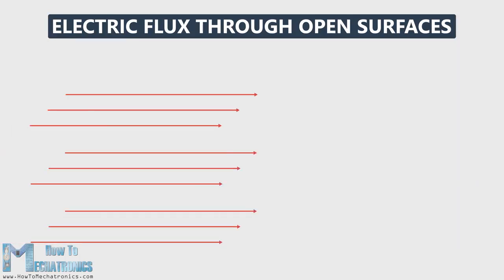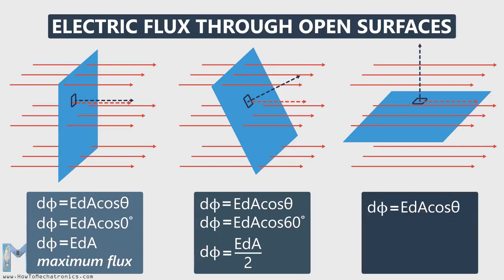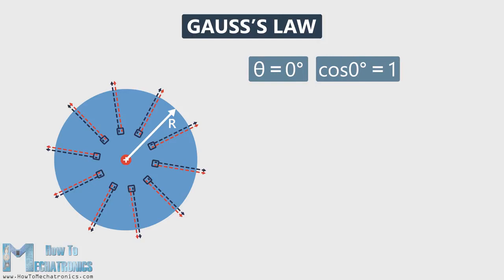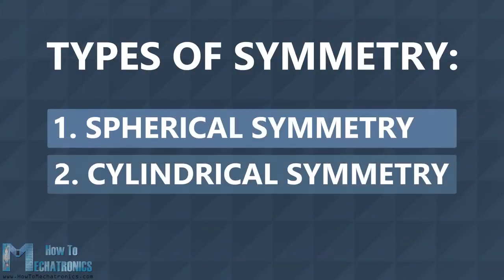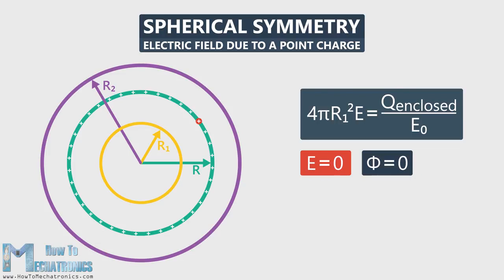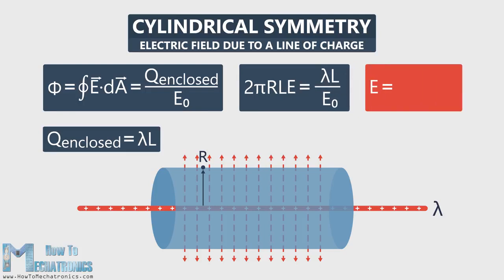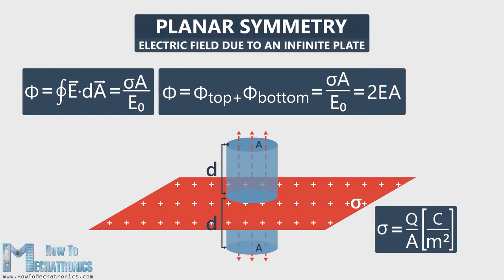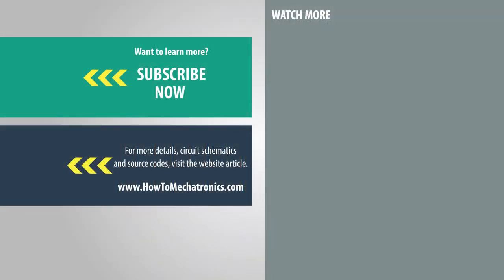Electric Flux and Gauss’s Law NEET IITJEE ADVANCE KVPY OLYMPIADS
ELECTRIC FLUX  GAUSS LAW APPLICATION BY GRAPHICALLY